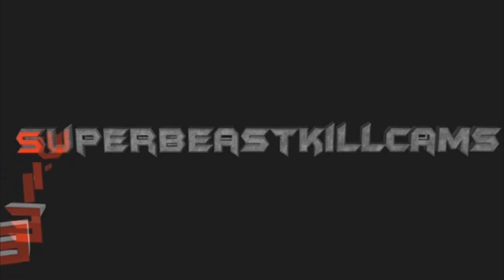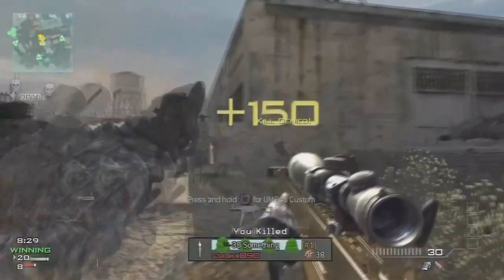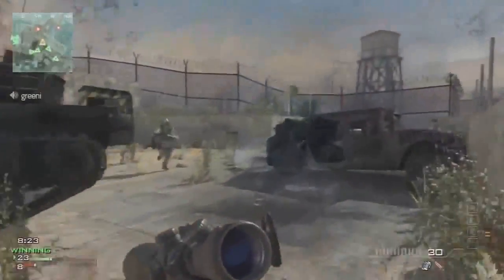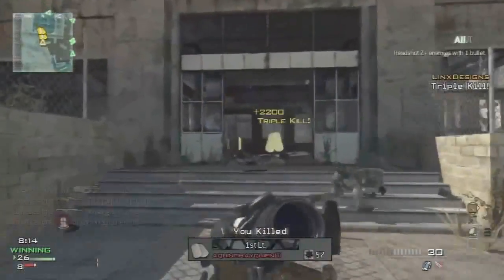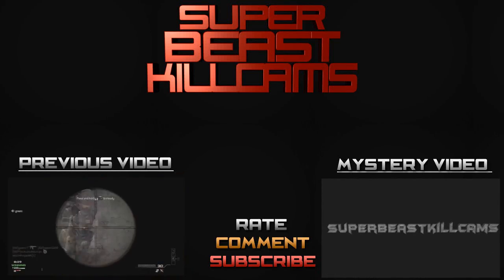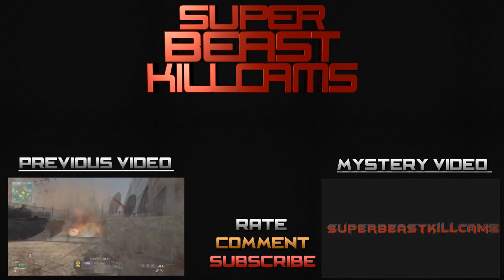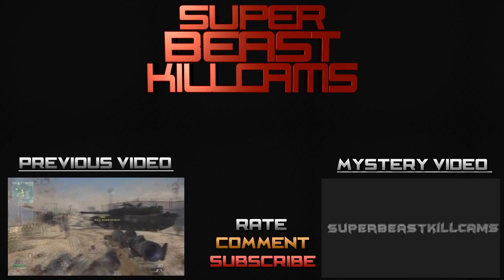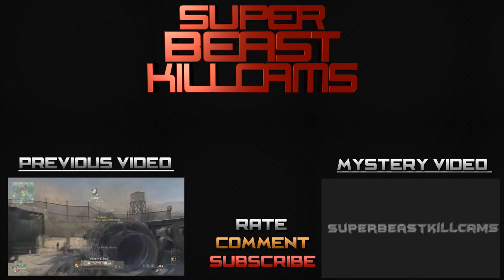SBK Ep.38| SICK Back-to-Back Killfeeds!